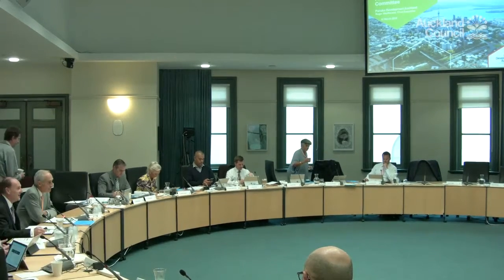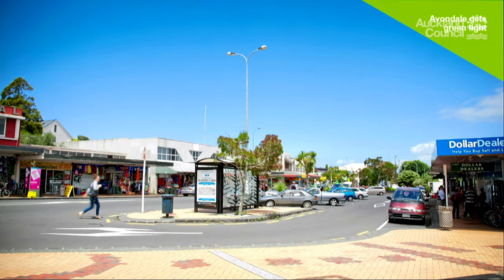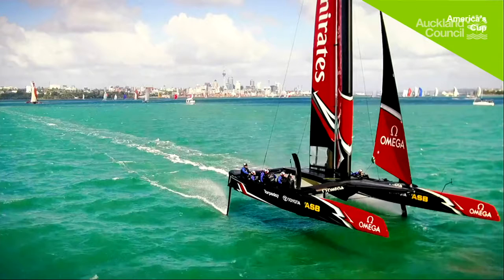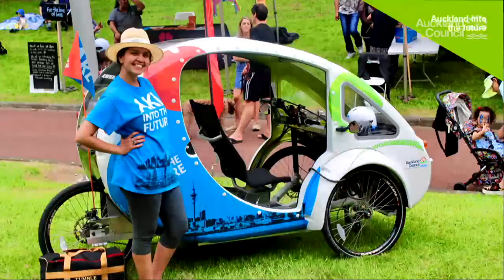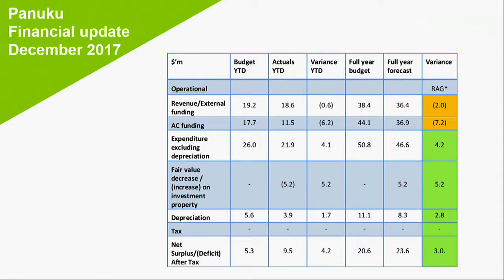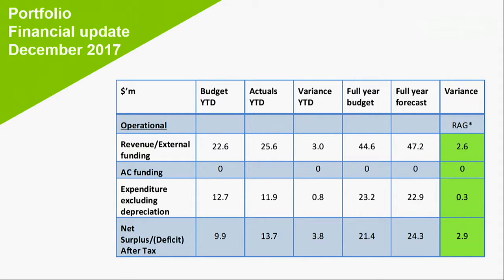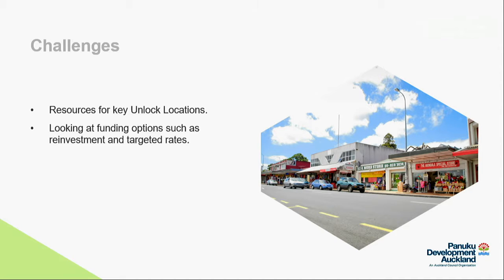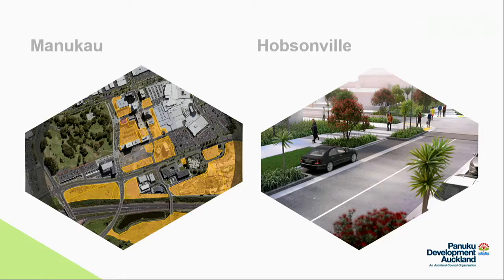12.03.18 - Finance and Performance Committee - Item 11 Part 03